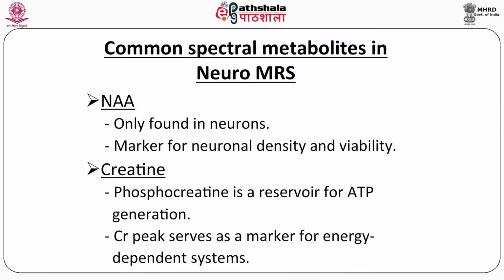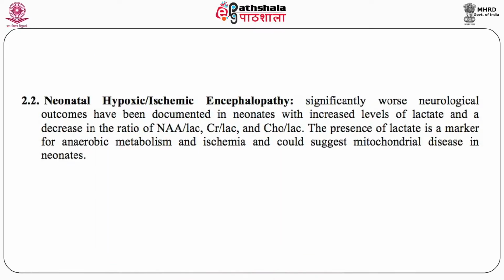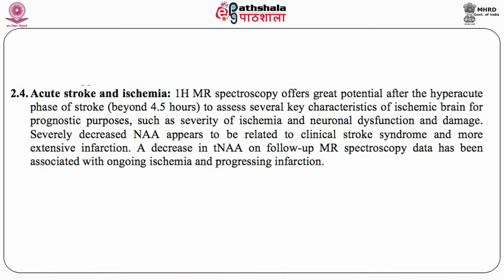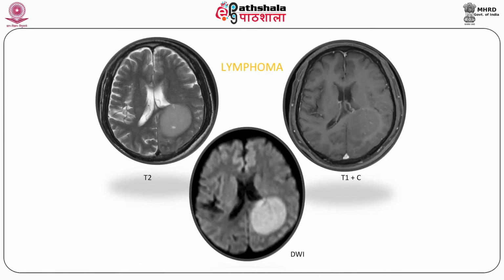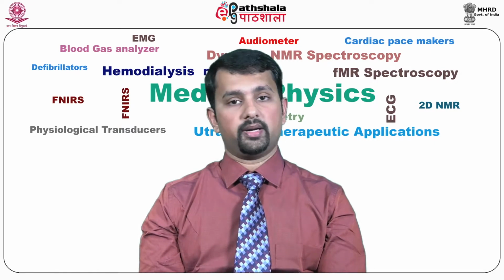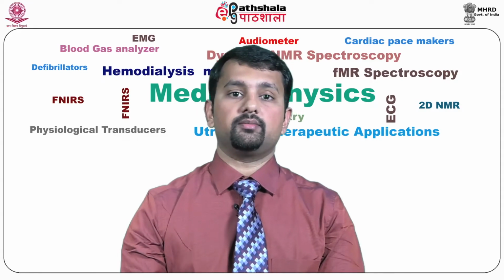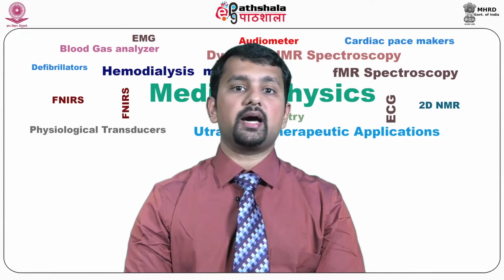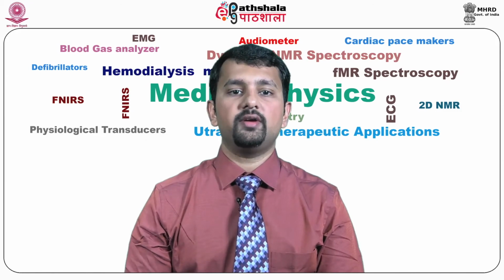Medical proton (H1)magnetic resonance spectroscopy (MRS) -Clinical application